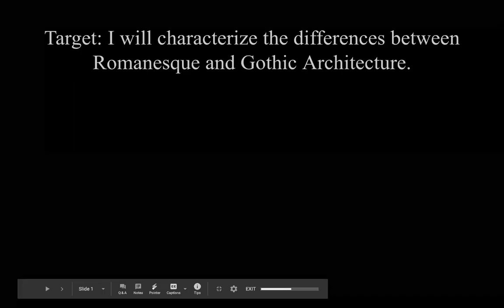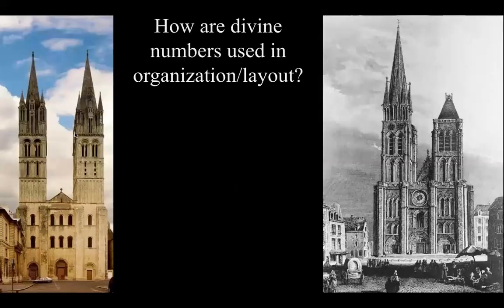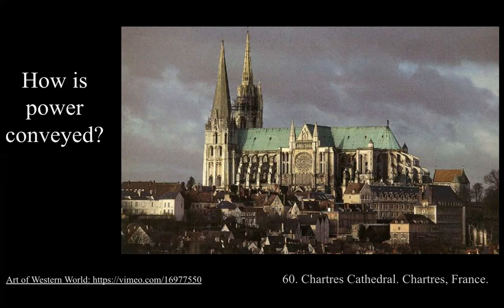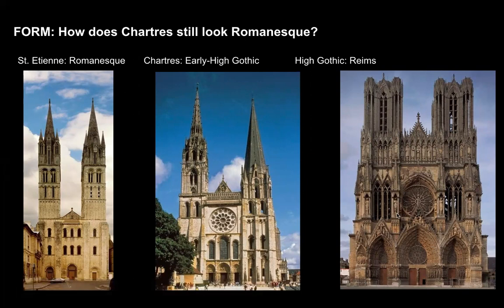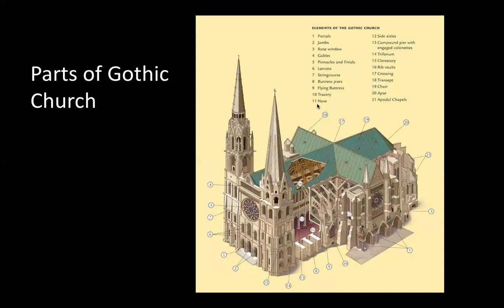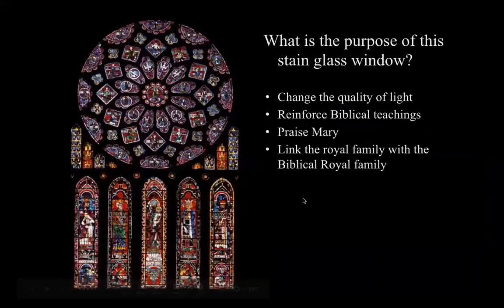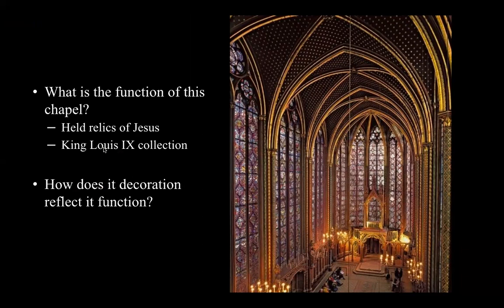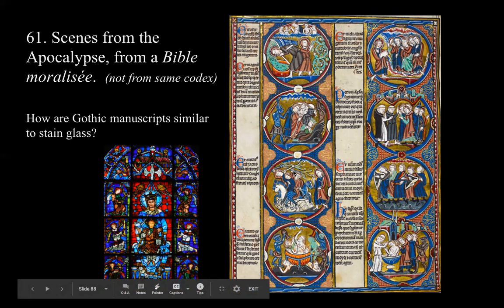Gothic Architecture and Objects: Study Guide 59,60 and 61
60. Chartres Cathedral (several images)
61. Dedication Page  and Scenes of Apocalypse from Bible Moralisee
64. Golden Haggadah